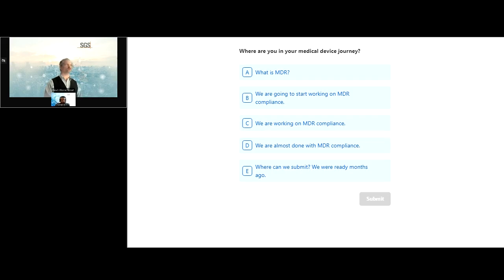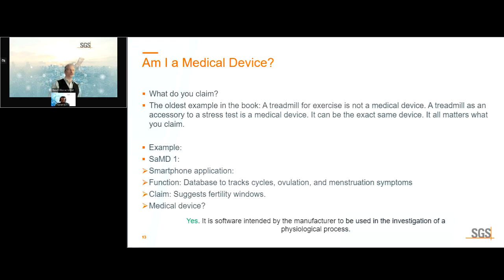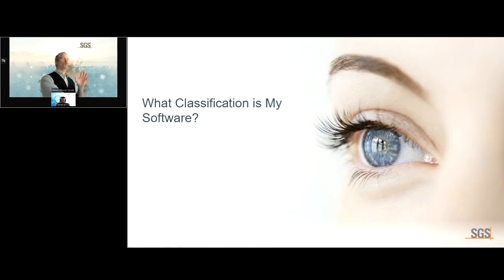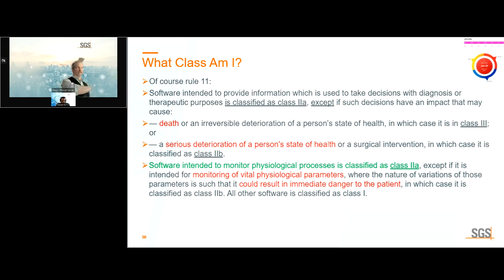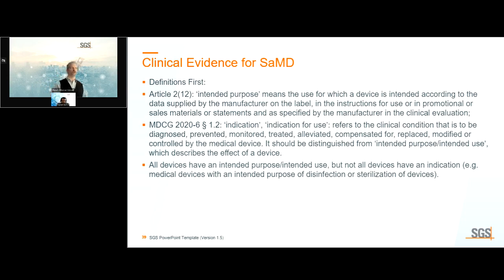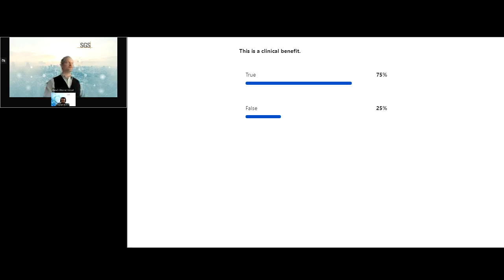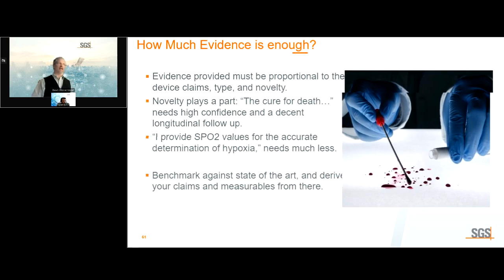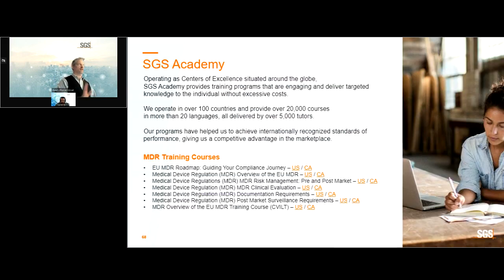SaMD: Common Pitfalls - Classification and Clinical Evidence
Filmed on October 2, 2025 - Software as a medical device is one of the largest growing fields in the medical device space with a wide range of medical devices from applications on lay user phones, informing them of medical conditions, to advanced artificial intelligence systems which are guiding doctors in diagnosis and prognosis.

Whether you have a software system to log blood pressure and gently nudge user actions, skin lesion monitoring applications, ovulation prediction devices or even mood tracking and alert applications, knowing how to classify these devices and how your claims impact classification and clinical data expectation is crucial to your success.

0:00 Introduction
3:50 Is my software a medical device?
4:32 Am I a medical device?
18:08 What classification is my software?
30:04 Clinical data
36:51 What you need to prove
40:20 What is not a benefit?
46:26 How much evidence is enough?
48:55 What evidence exists?
53:01 Artificial Intelligence
55:45 Q&A

Speakers
Kevin Holochwost - Director, Technical Assessment, SGS North America
Daniel Fisher - Regional Sales Manager - Medical Devices, SGS North America